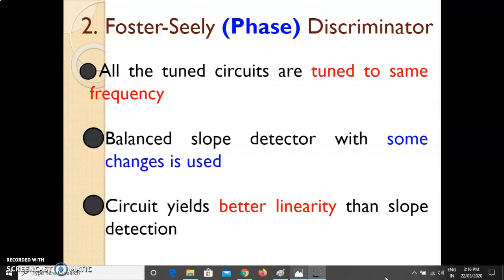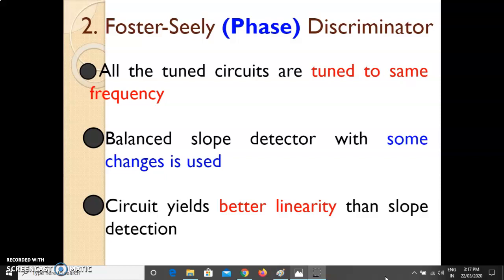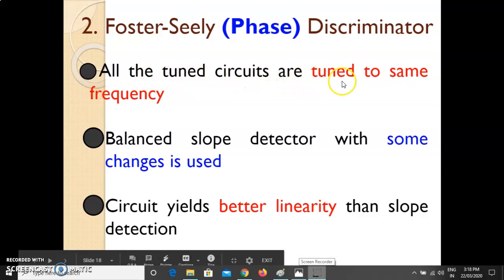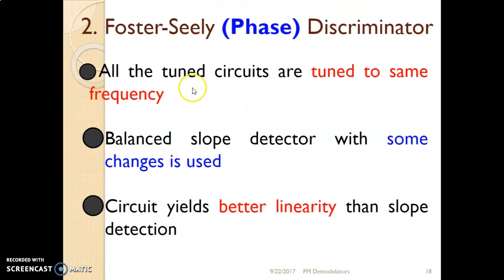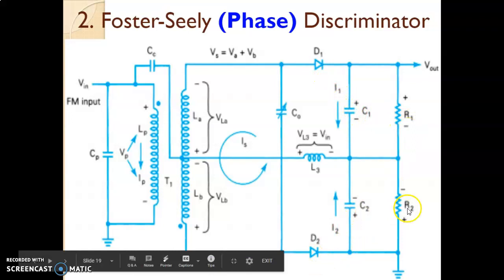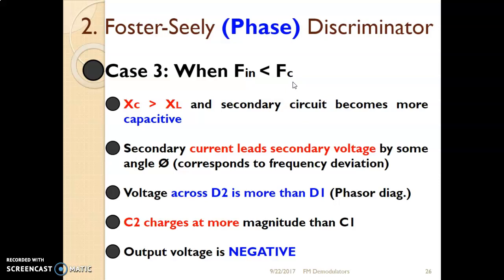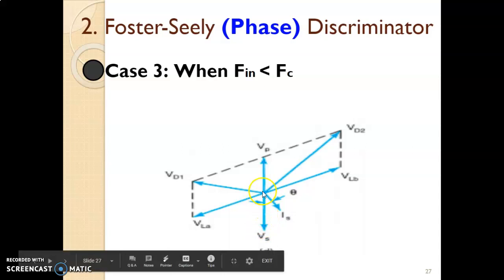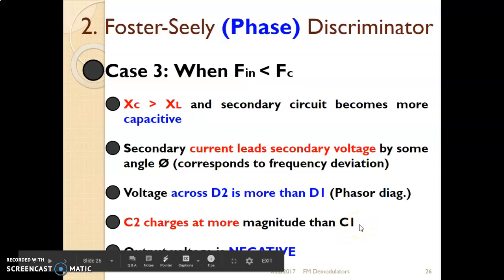Chapter 3_FM Demodulation_Foster-Seeley Discriminator